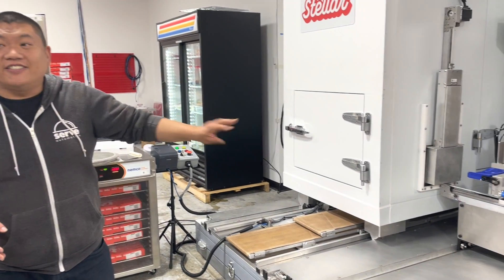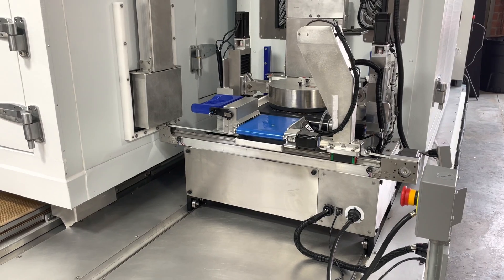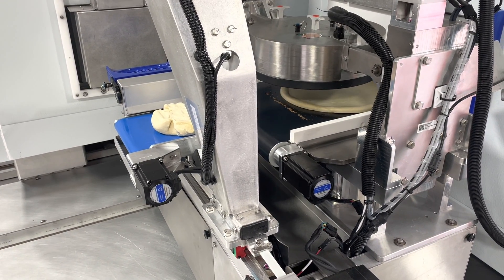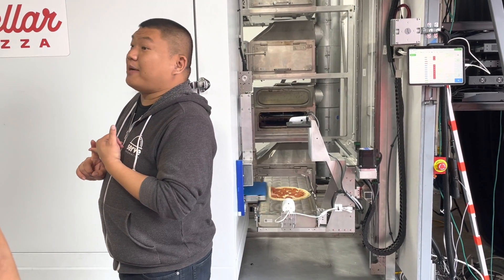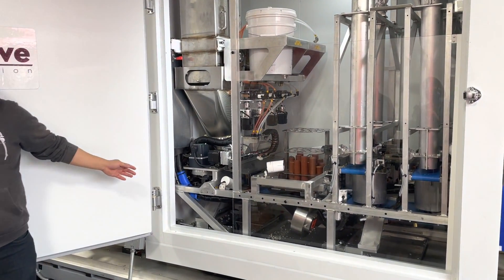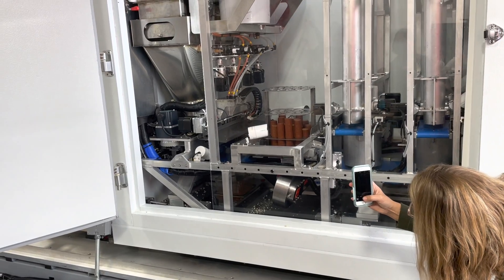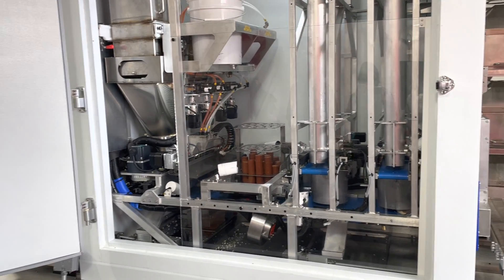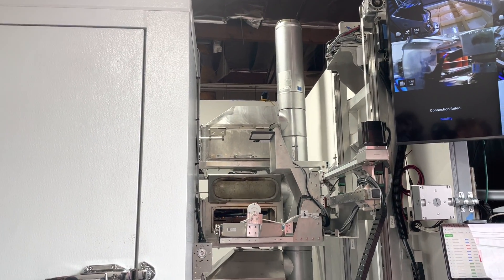L.A.’s First Pizza Robot Stellar Pizza